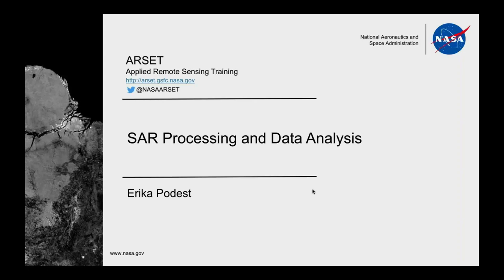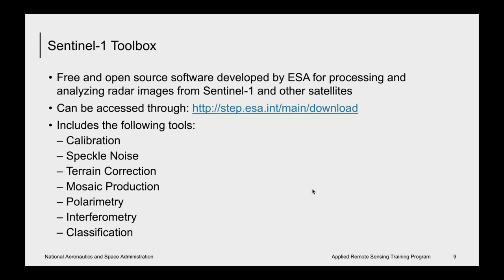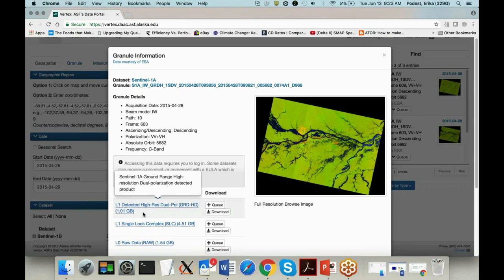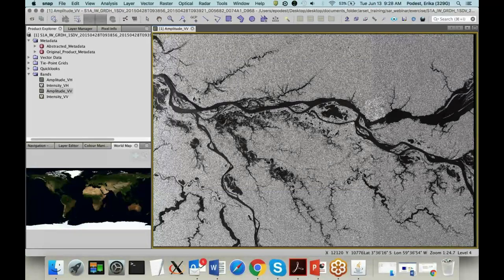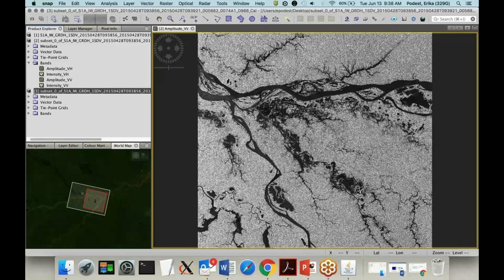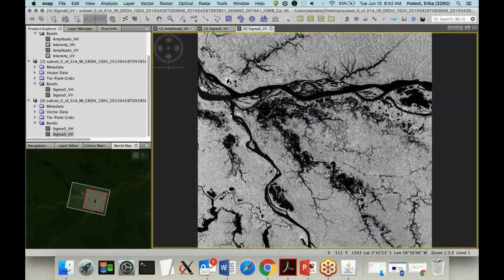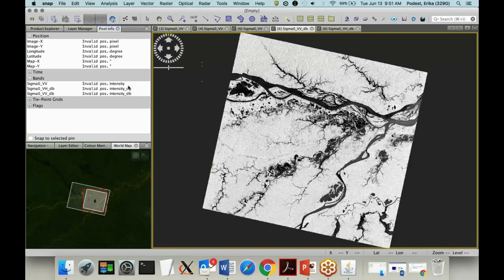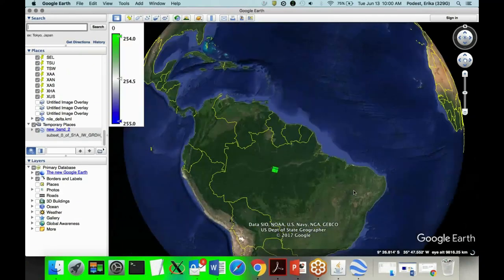NASA ARSET: SAR Processing and Data Analysis, Session 2/4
Session Objectives:
- Understand Sentinel Data
- Perform image preprocessing
- Analyze SAR imagery to classify land and water